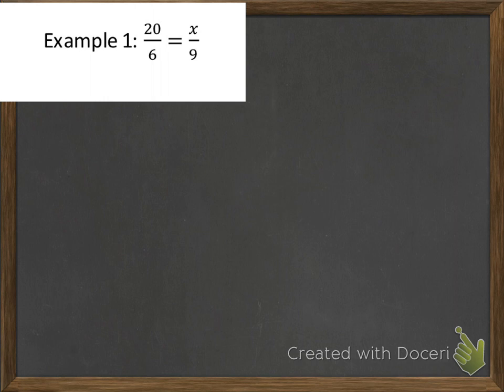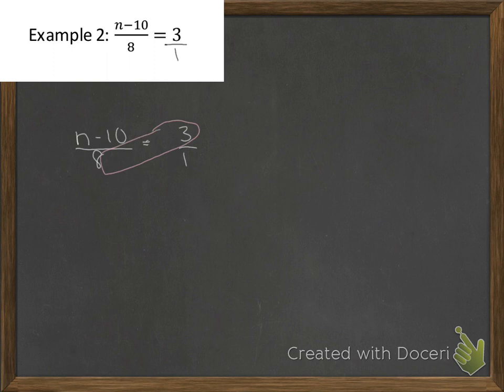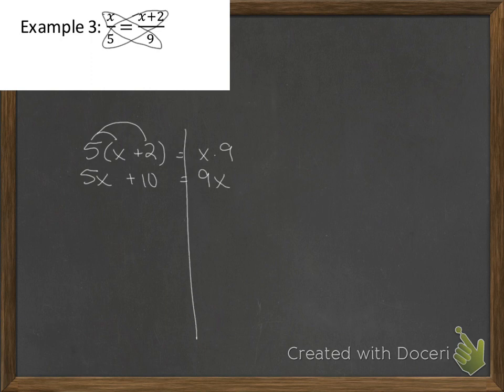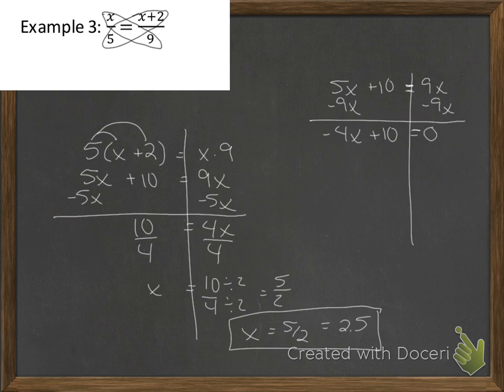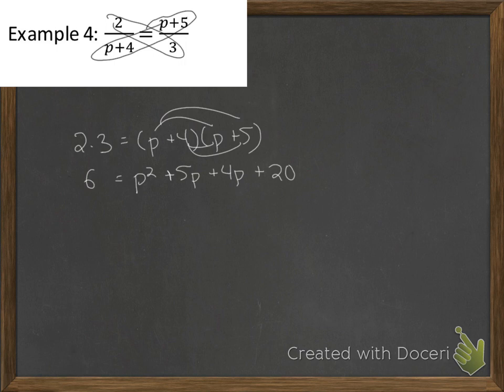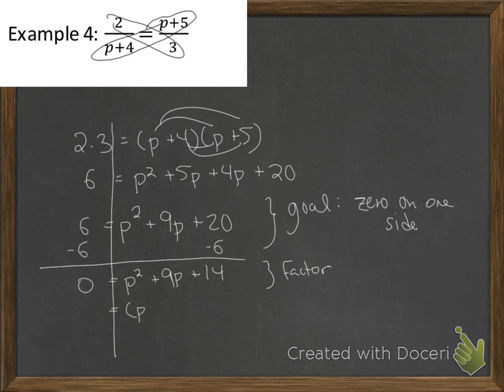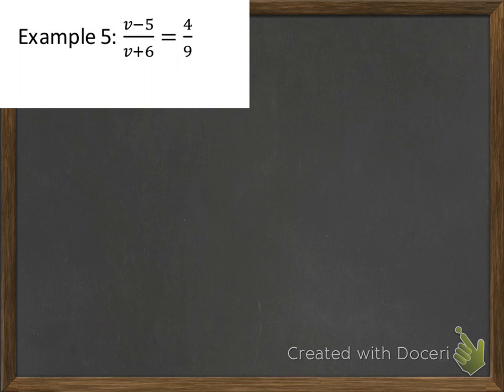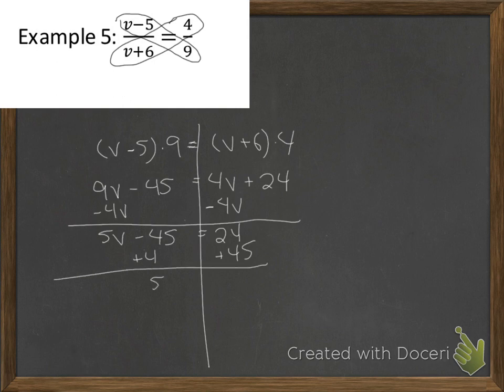MATH 083: Solving Proportions